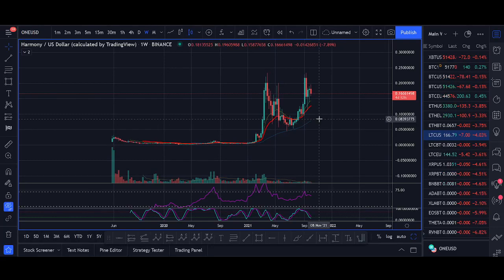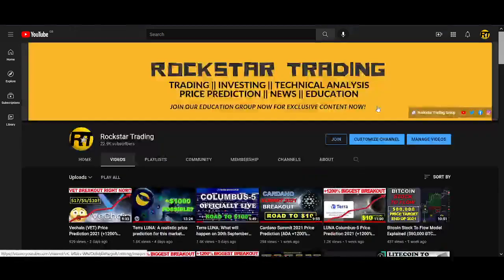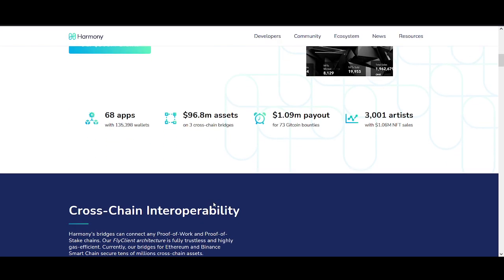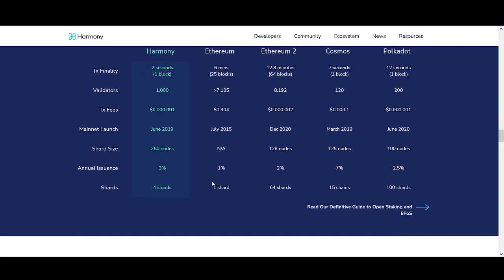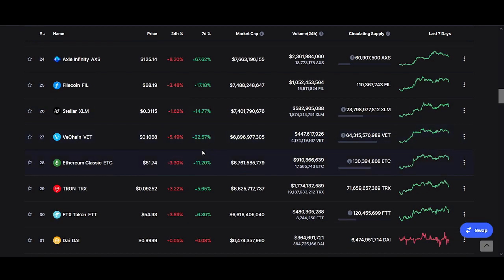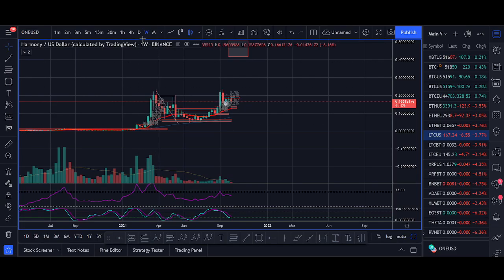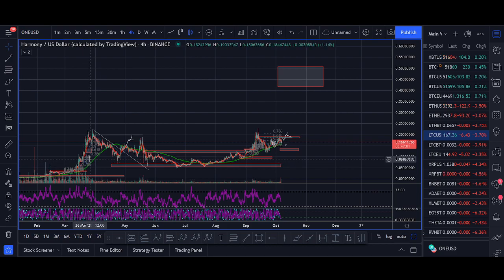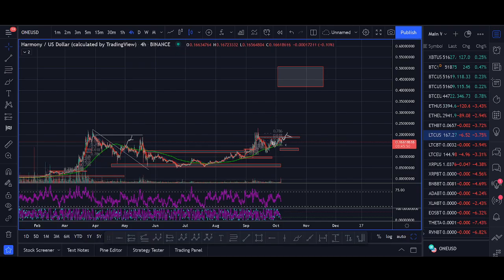Harmony: A ONE realistic price prediction for this market cycle 2021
♥ BTC: 17isdB1axM3VB4w6kT4w53Kh7SHE24MeBv
♥ ETH: 0xb35c7a69c0f1aed0e017bf3f2e335868d82b01ef
♥ LTC: LayvBFb9dntcSsQrb8dKoWqd4B4mL8sooK

Regards,
Rocko